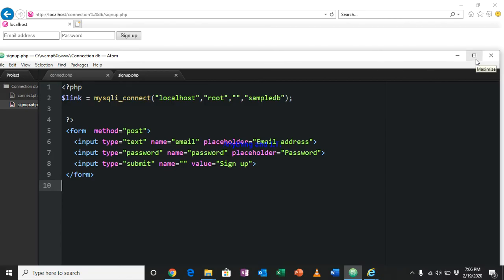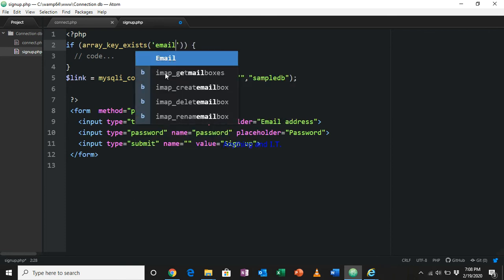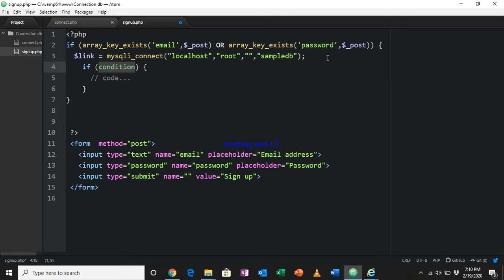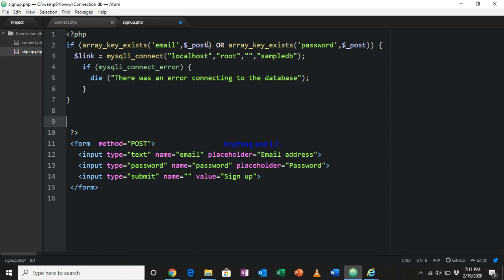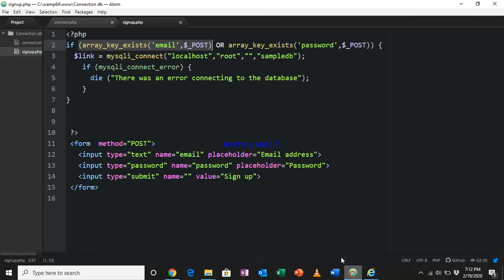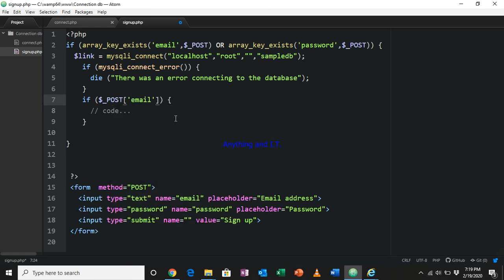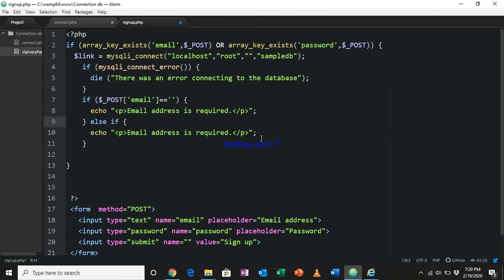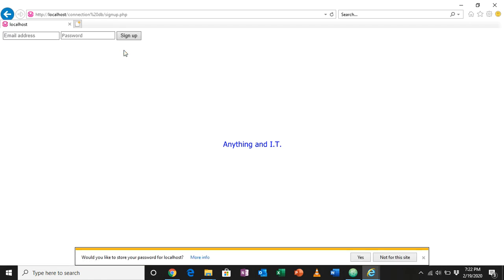Form part 2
Checking the email and password using if statement and array key exists